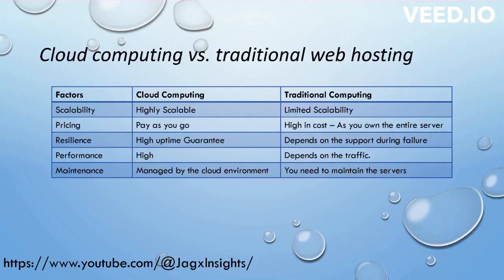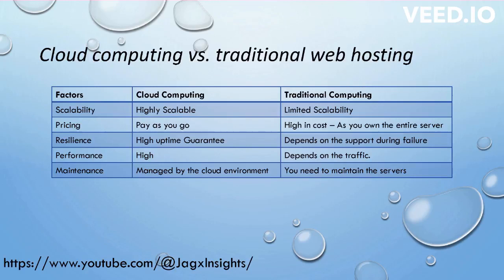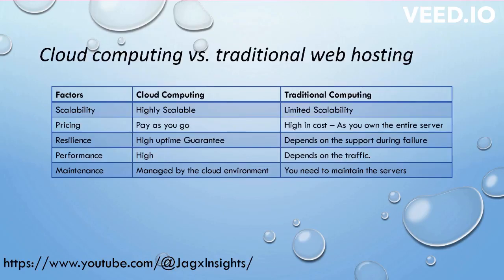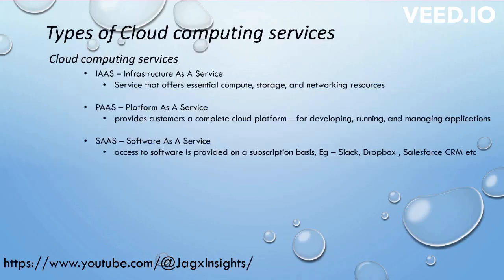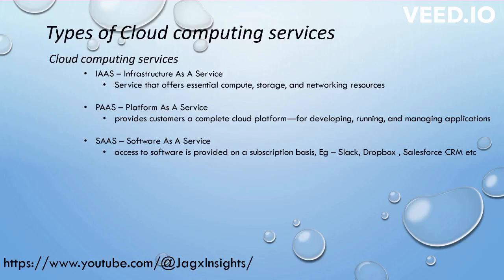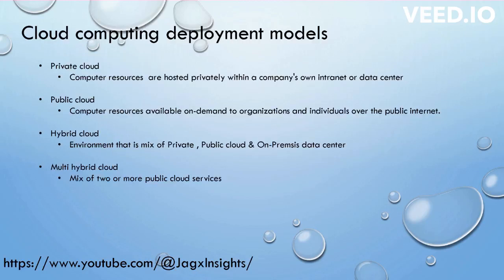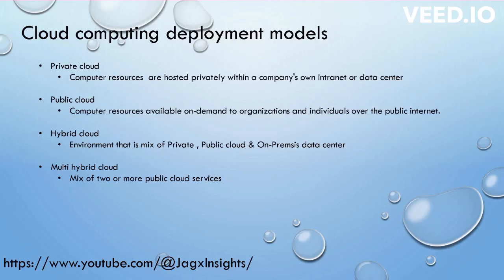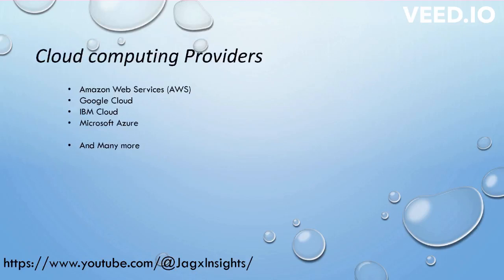Cloud computing_10 Minutes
Cloud computing details for beginners.